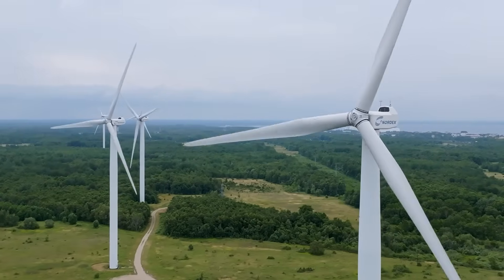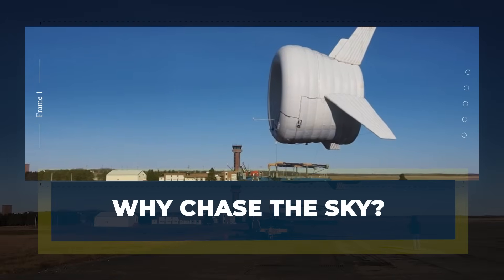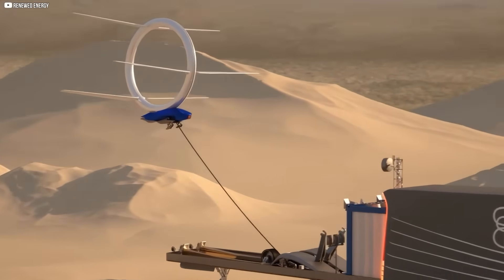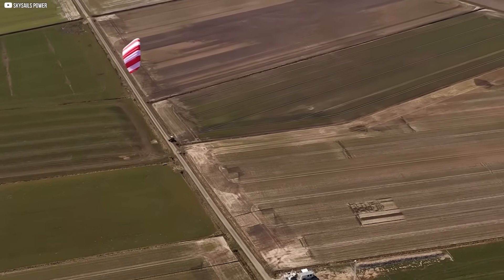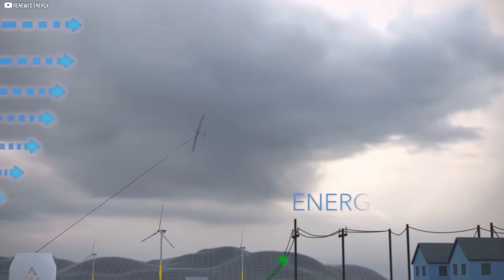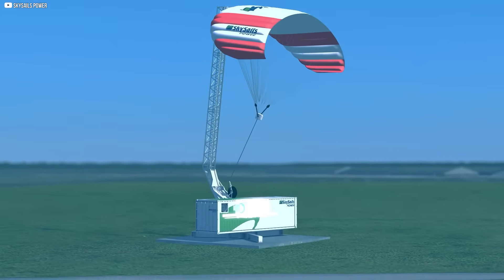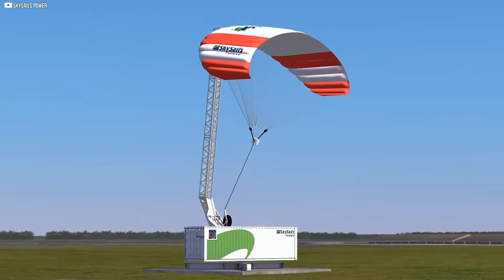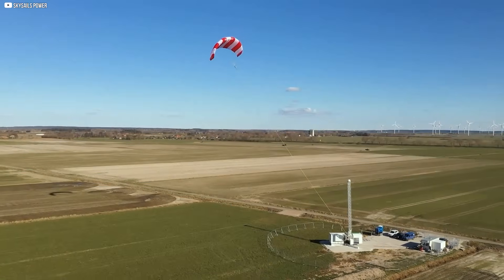The Clean Energy Breakthrough That’s Floating Above Us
This isn’t your typical wind turbine. There’s no tower, no concrete—just flight. Airborne wind energy systems harness the stronger, steadier winds found high above the ground using kites, wings, and tethers. It’s a bold idea: generate power where traditional turbines can’t reach. But the sky isn’t easy to tame. These flying systems face complex challenges—engineering, regulation, and reliability. Still, a few innovators are making progress. Could this be the next leap in clean energy? Or just another dream grounded by reality? In this video, we explore the technology, the setbacks, and the quiet hope still drifting overhead.